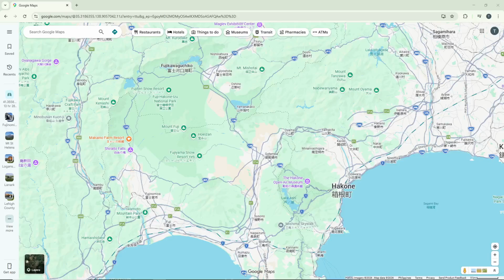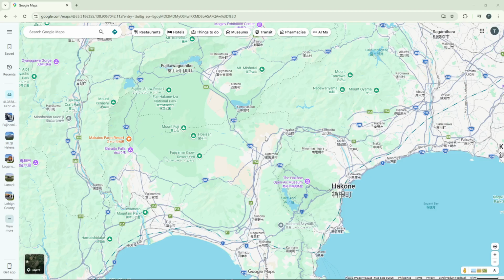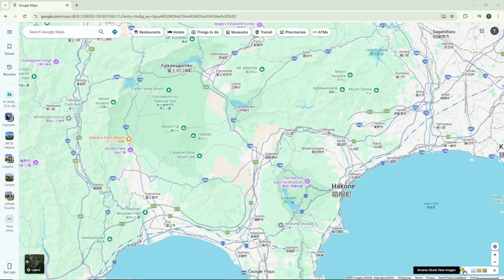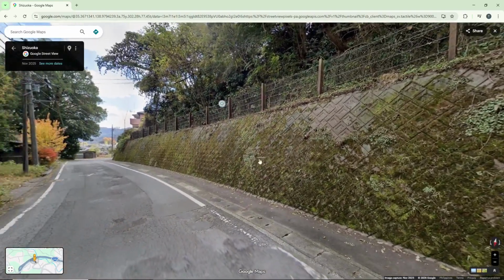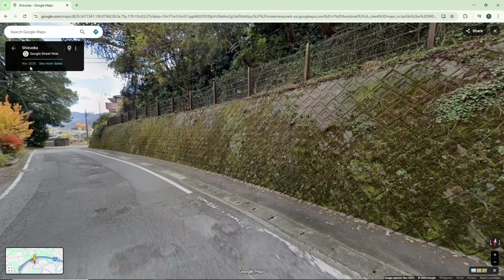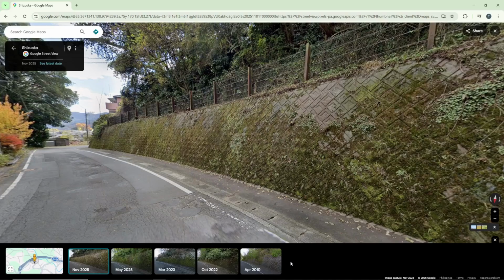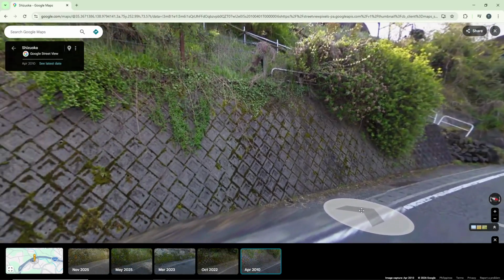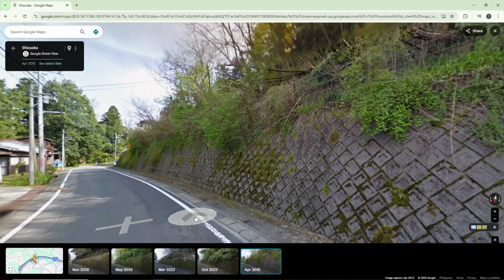How To See Old Google Maps Street Views (Tutorial 2026)